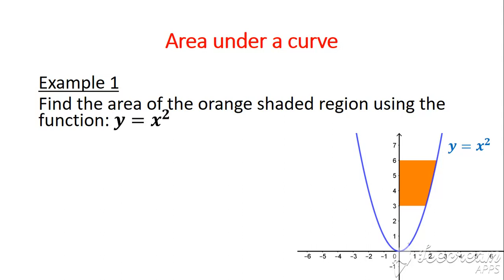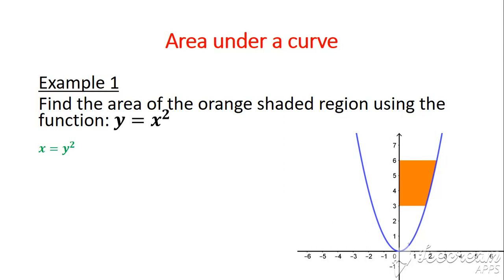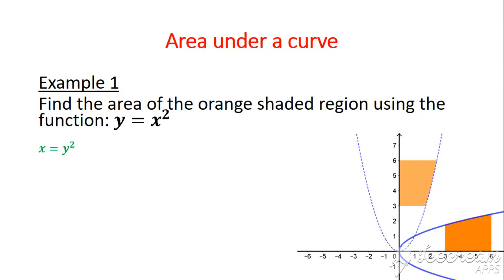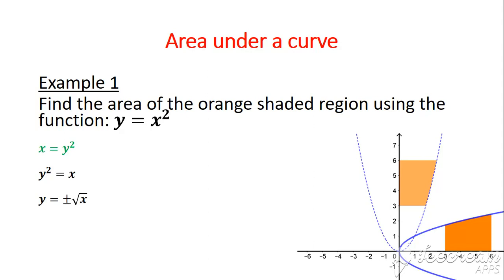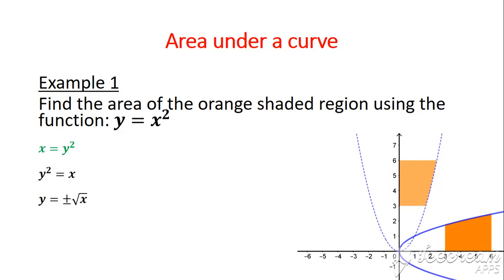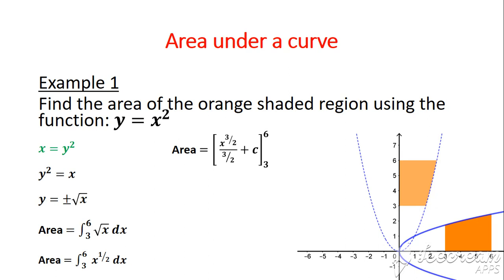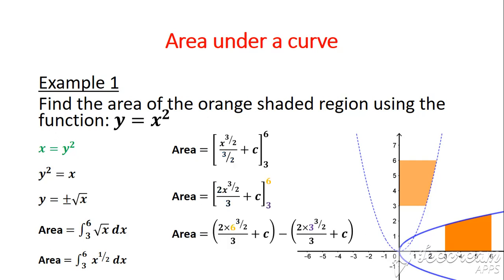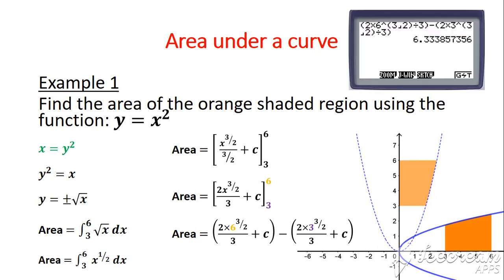L3I10c - Finding the area under the curve #3